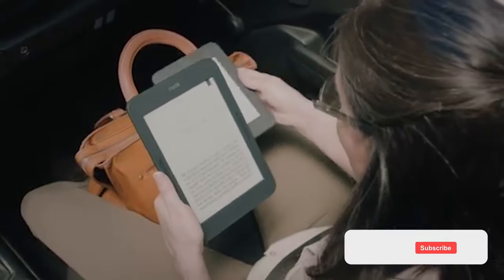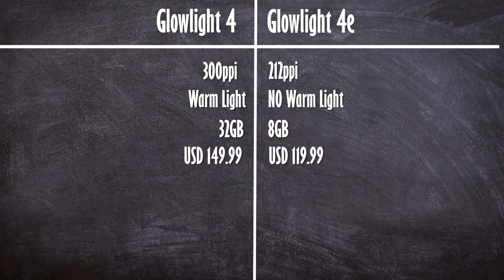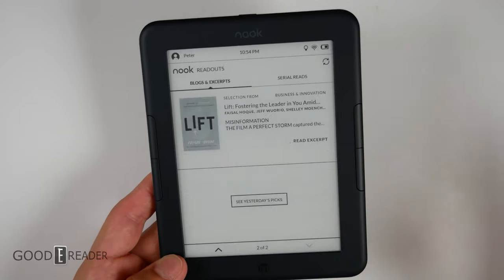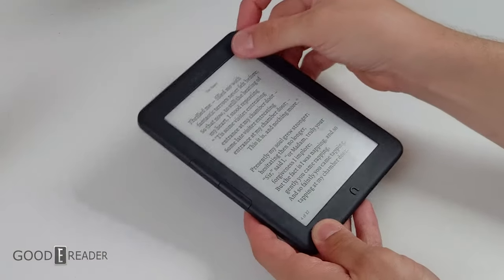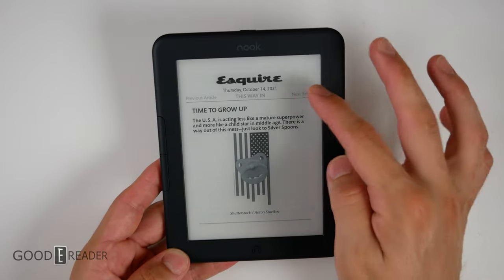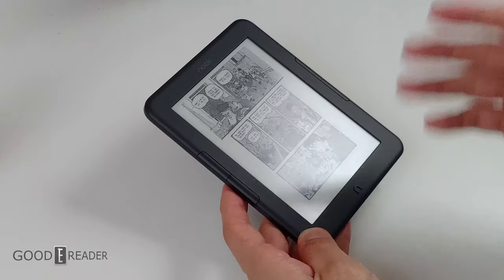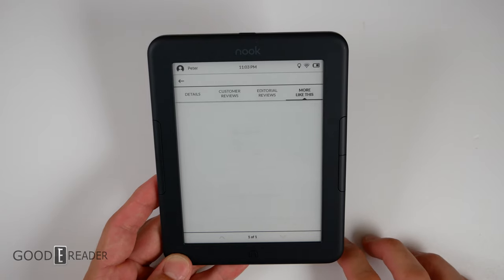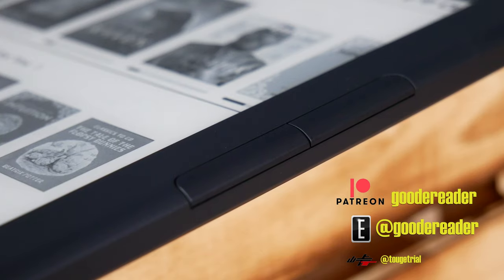Barnes & Noble Nook Glowlight 4e | Review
If you have had a Nook e-reader in the past and it is more then 4-5 years old, should you buy this model? If you have fled the ecosystem due to the changing tides of the e-reader landscape, is this a good time to revisit the Nook?

We will take a look at the home screen, bookstore and the UI. You will also get a sense on how it handles books, manga and magazines.